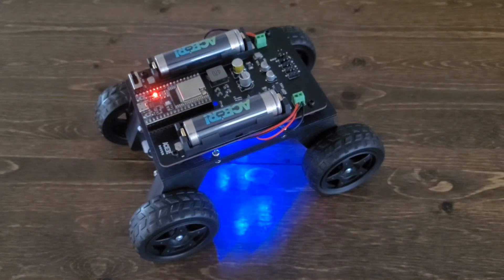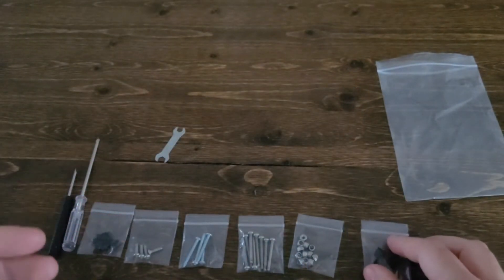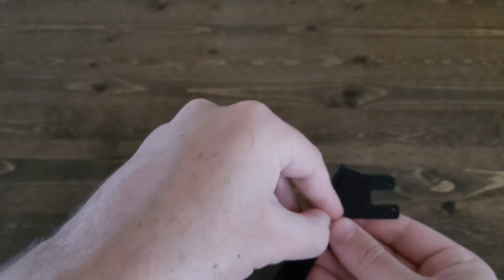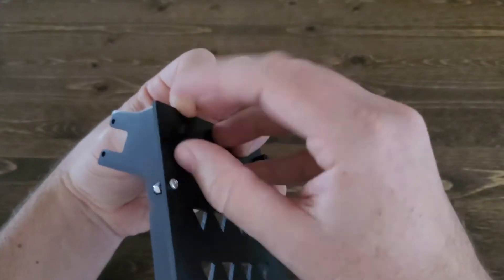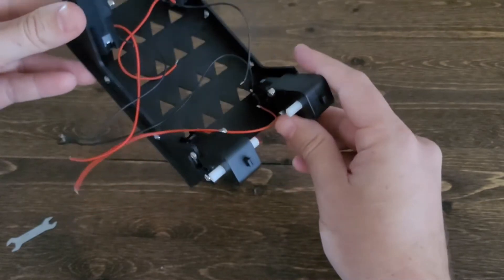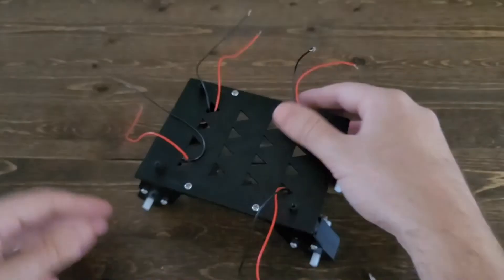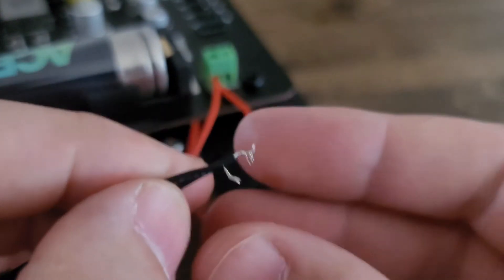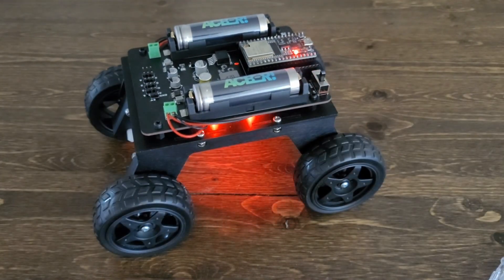Assembling and Wiring the Rover Robotics Kit!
Hey guys! If you're watching this video, then you may have picked up one of our awesome Rover Robotics Kits! This video will guide you through the process of assembling and wiring your Rover Robotics Kit! For more information be sure to find us at: